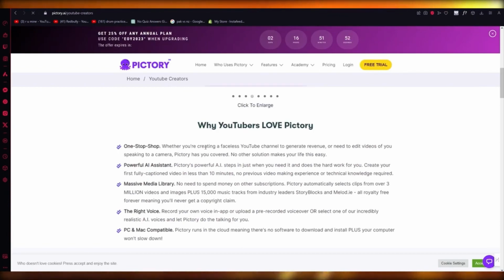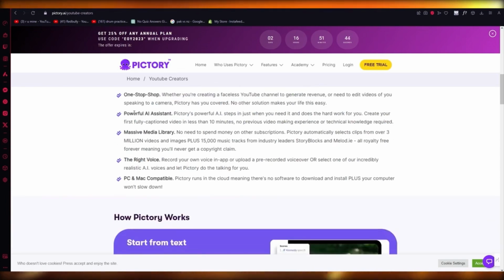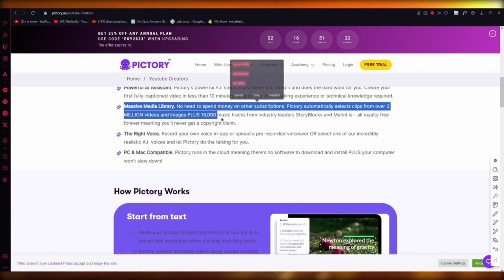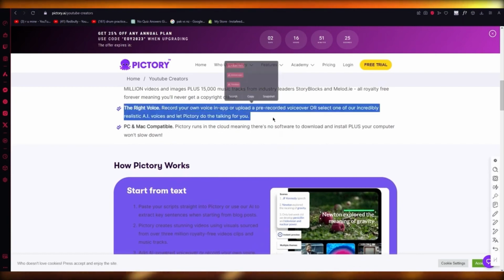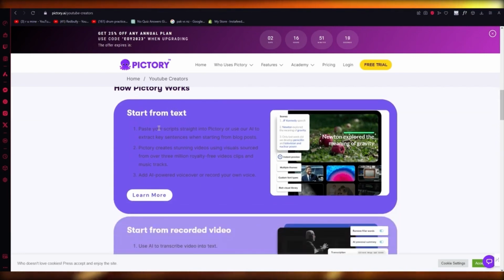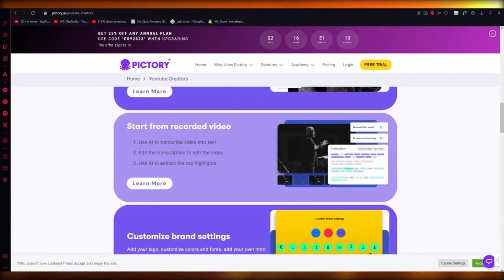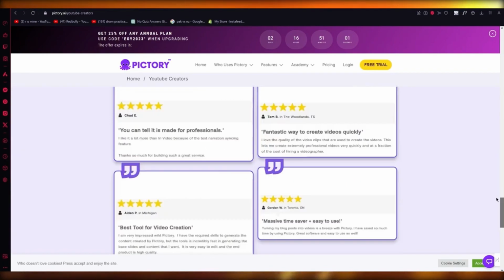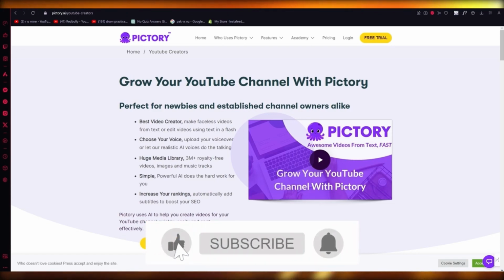Pictory AI | Pictory AI Tutorial in 2024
In this pictory ai tutorial video you will learn how to use pictory ai and in this pictory tutorial as well as pictory ai tutorial 2023 how to create faceless videos full guide and how to use pictory ai for free tutorial for beginners. In this tutorial video on Pictory AI, you'll gain insights into using Pictory AI effectively. The tutorial covers various aspects of Pictory, providing guidance on how to create faceless videos with a comprehensive guide. Additionally, the tutorial includes information on using Pictory AI for free, making it suitable for beginners.

📚Elon Musk's Secrets to Success:

📚Maximize Results with GPT-3: